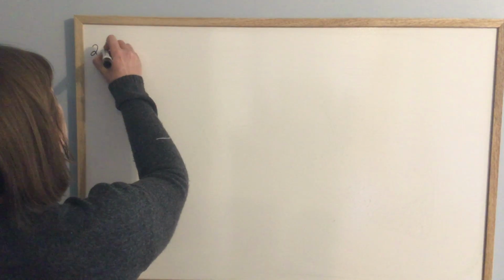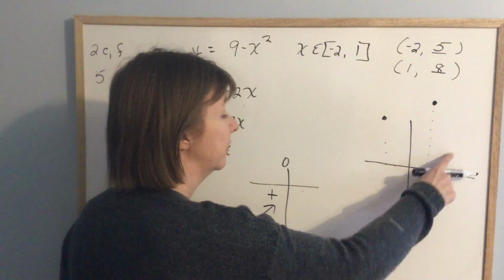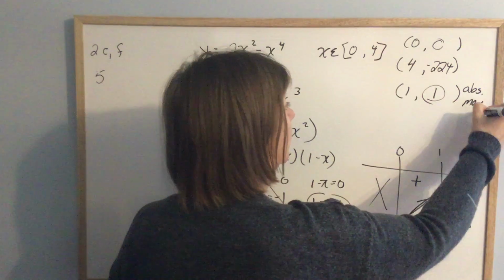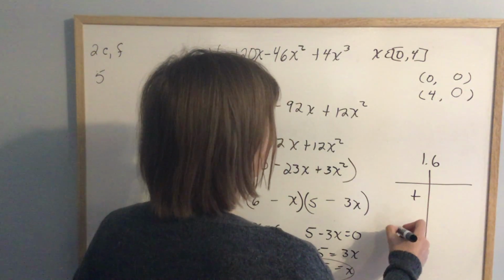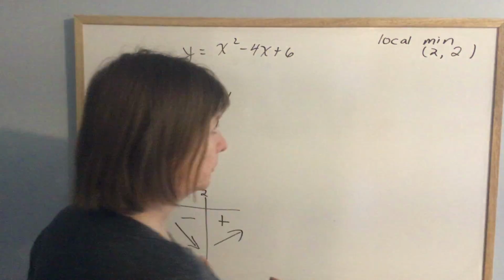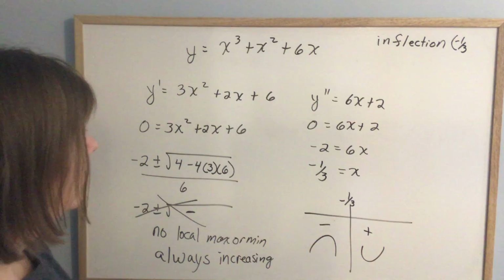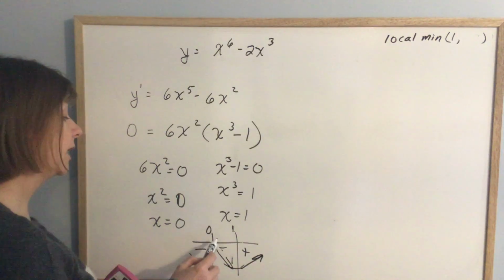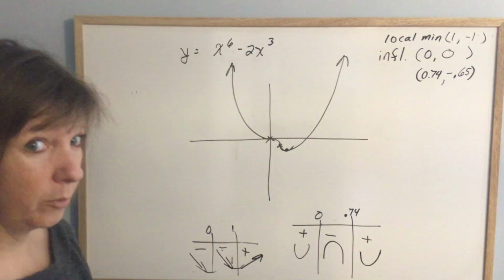April 24 Calculus answers to 6 2 and 6 3